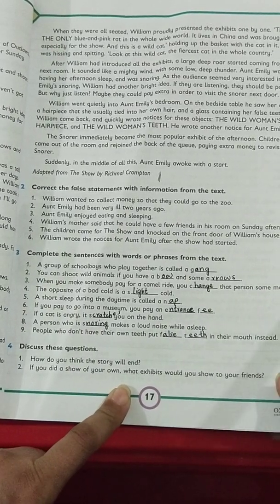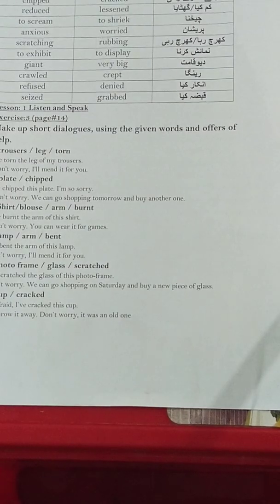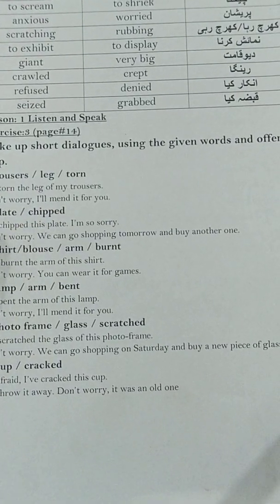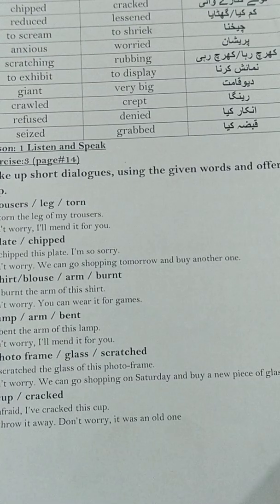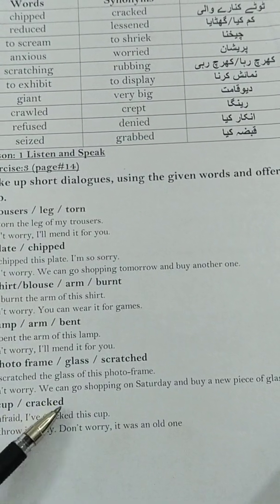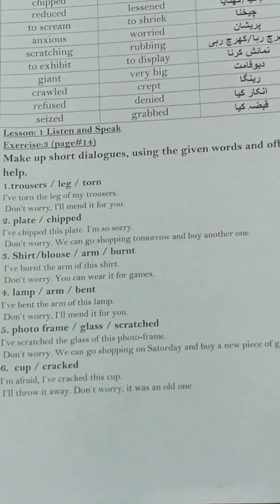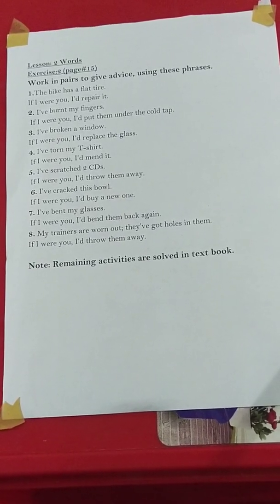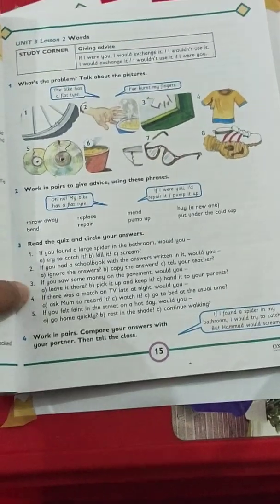Grade:5 English Literature Unit:3 lesson#3,4, notebook working